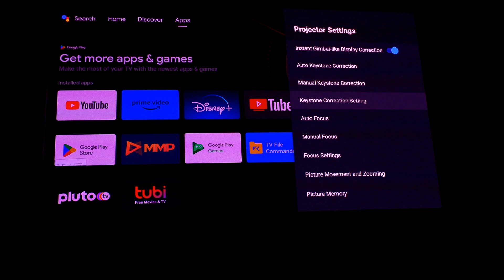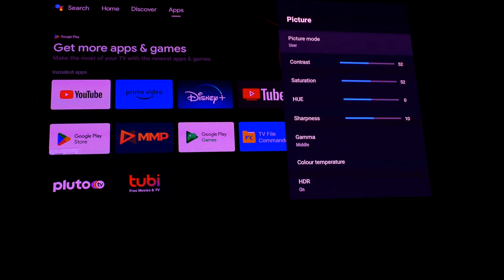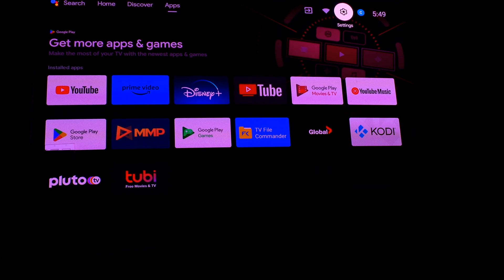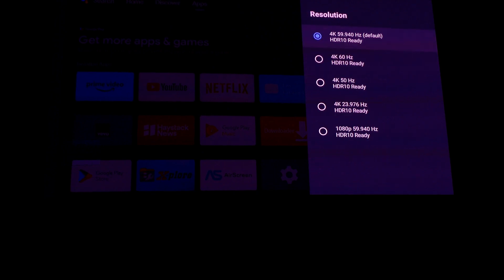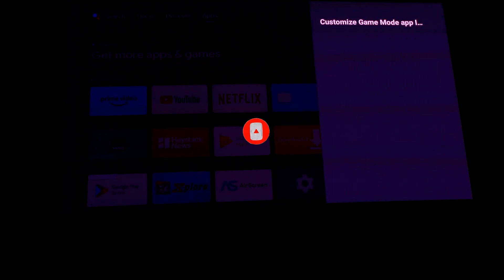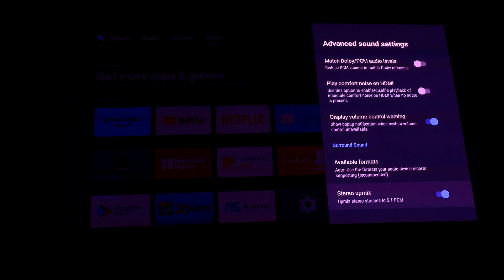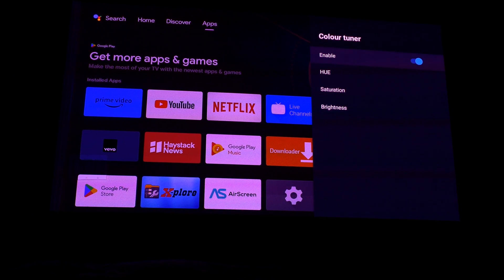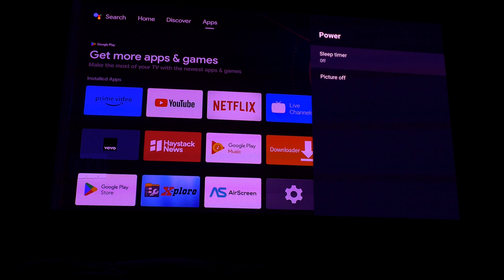JMGO N1 Ultra Adjusted settings + NVidia Shield + Overlay menu setup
JMGO N1 Ultra Adjusted settings + NVidia Shield optimized setup with N1 Ultra + Overlay menu setup